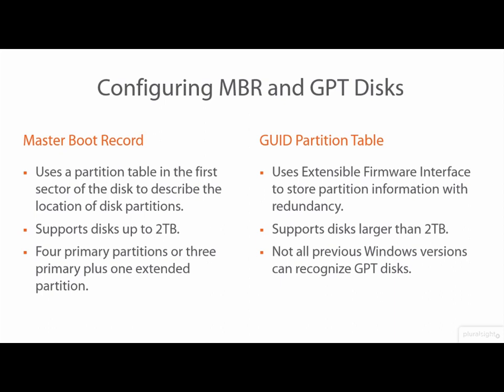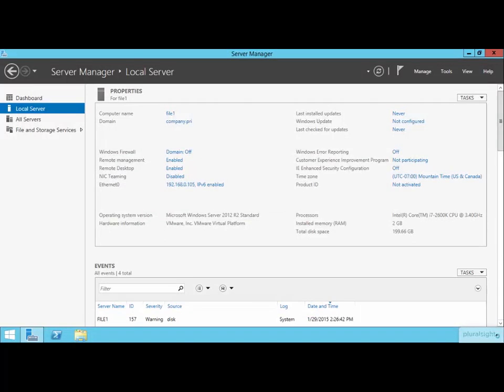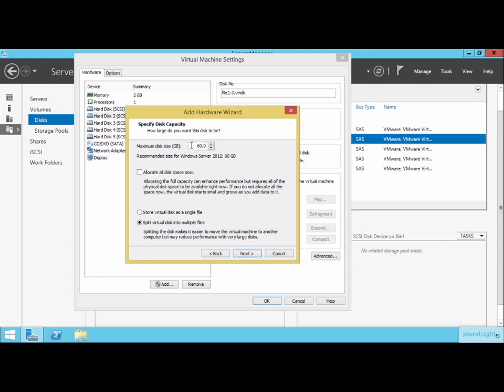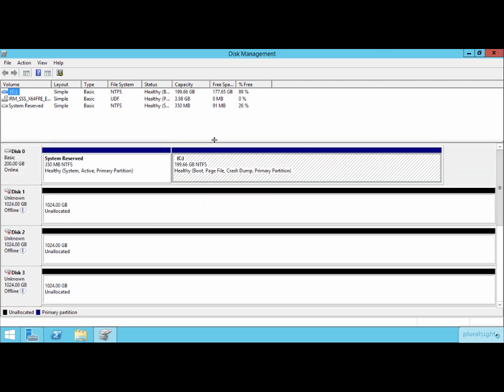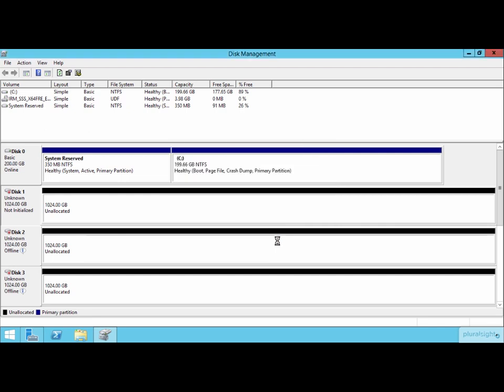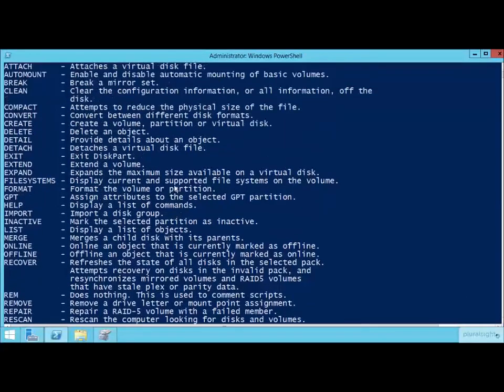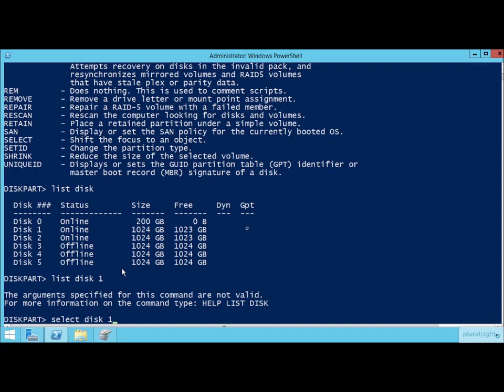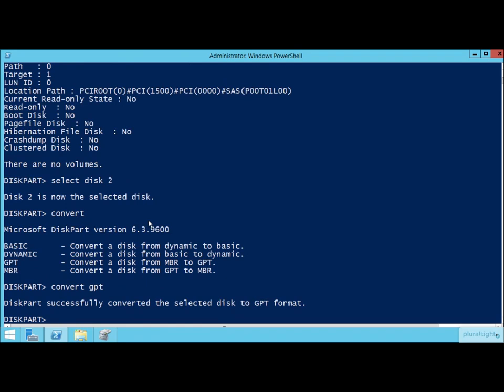14 Windows Server 2012 Tutorial - MBR and GPT Disks Configure